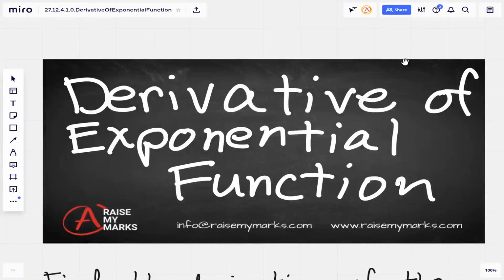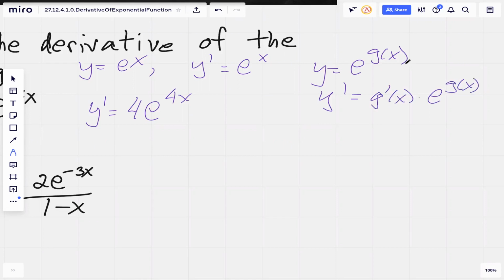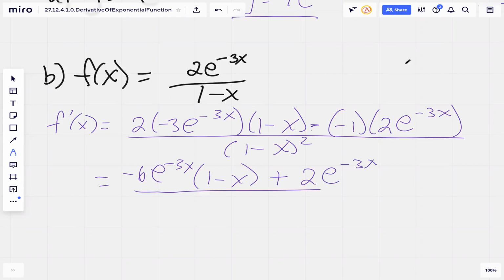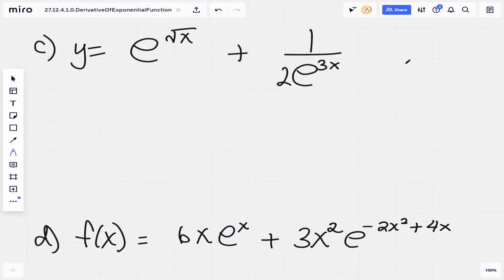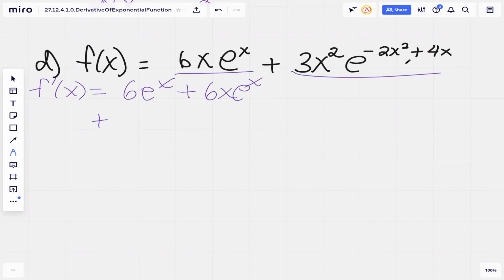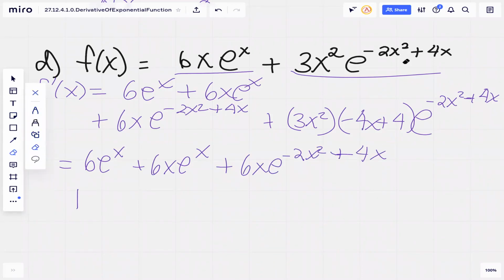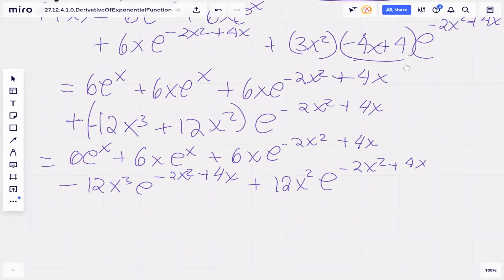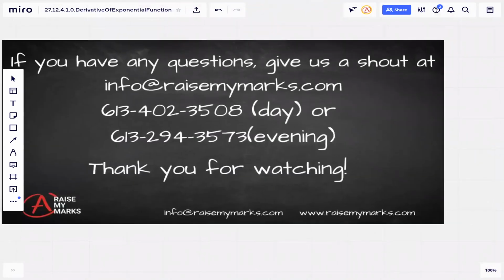Derivative Of Exponential Function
In this video we introduce and look at the derivative of the exponential function.   Examples are appropriate for students in the Advanced Functions Course MCV4U, Ontario, Canada; IB mathematics and preparation for AP Calculus.